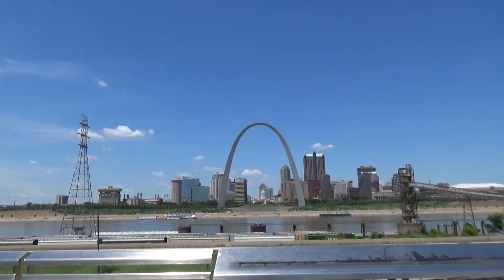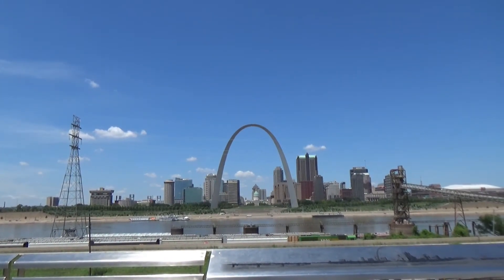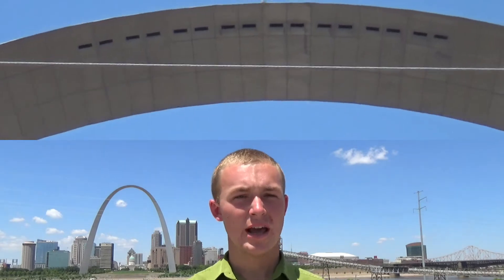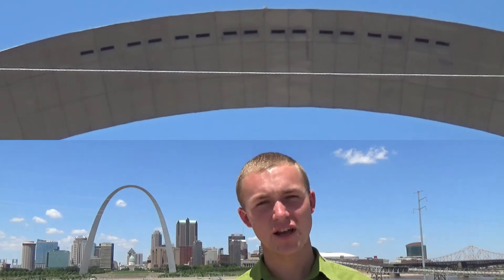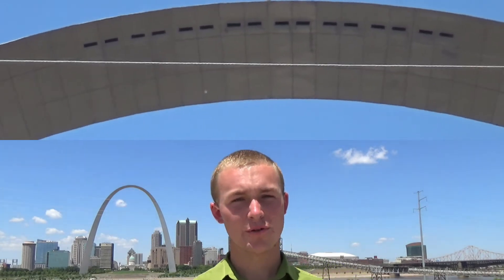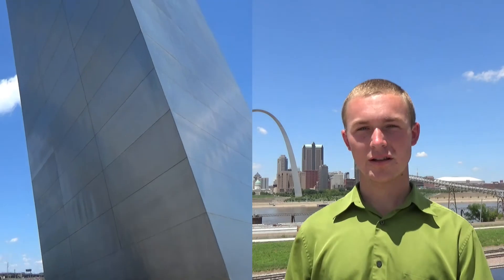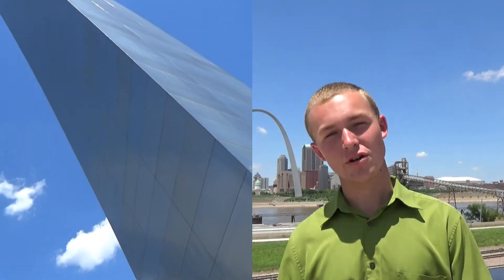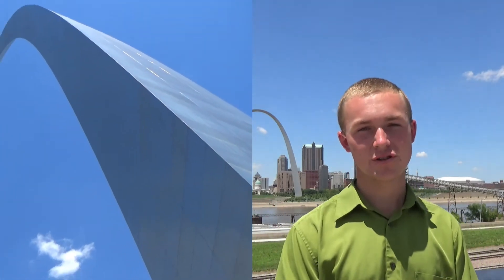THE ST. LOUIS ARCH // Cool Facts And History Behind The Arch